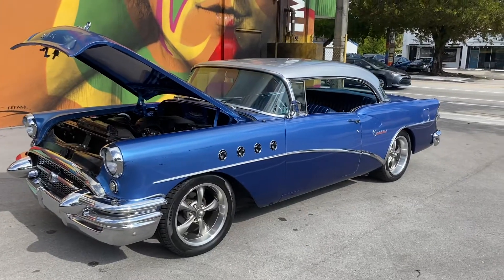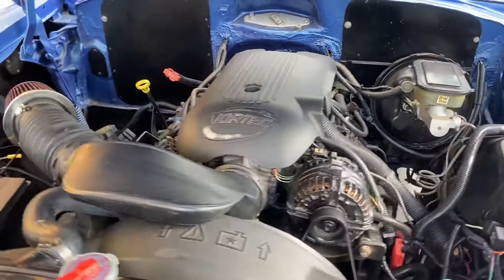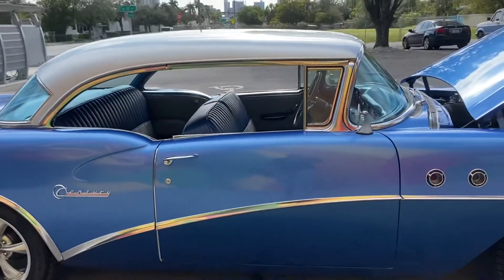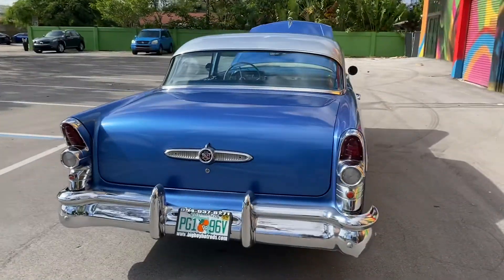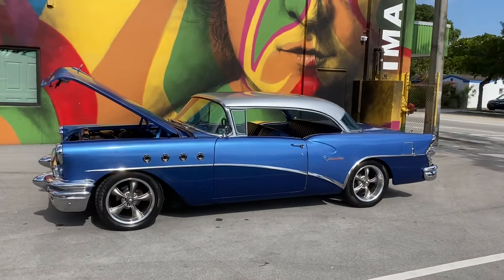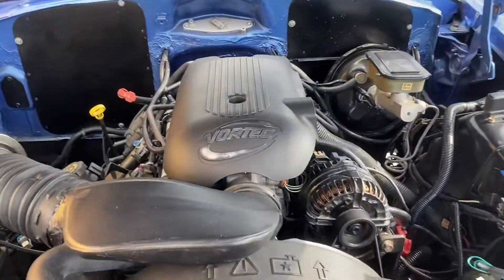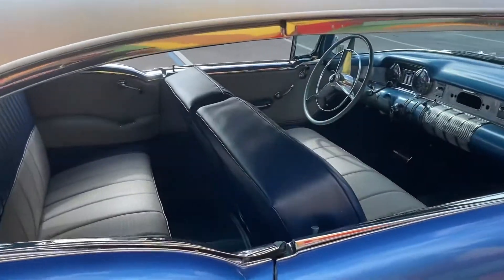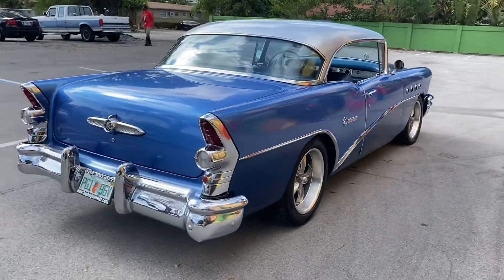1955 buick century ls swap for sale